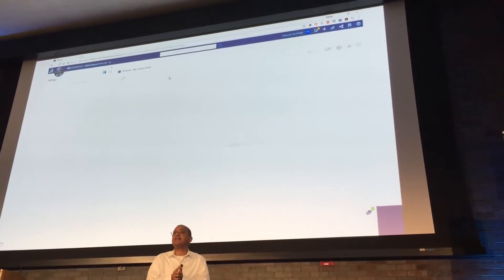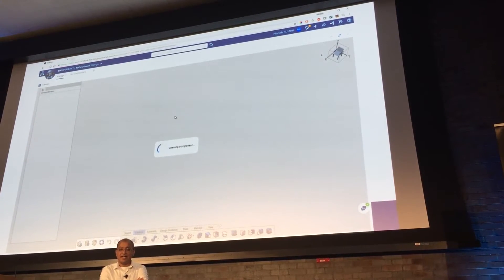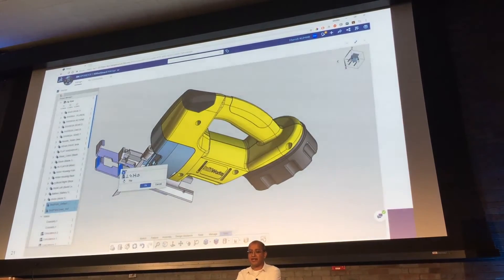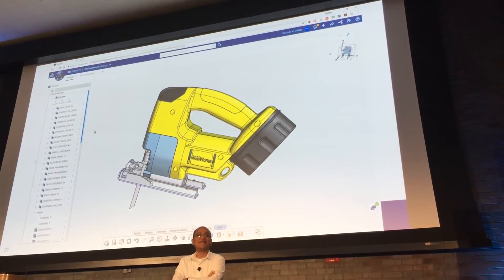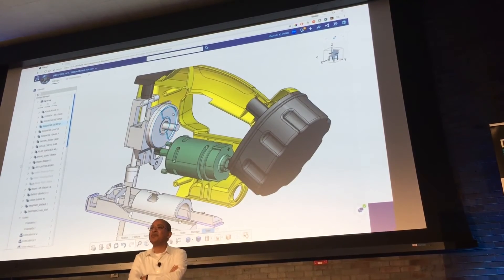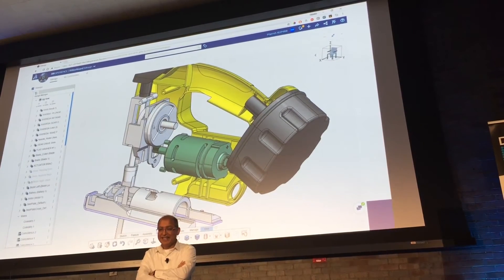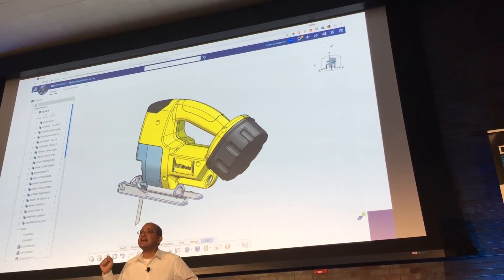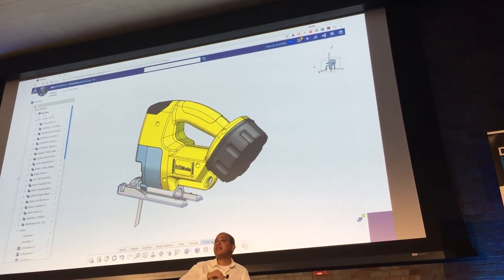Develop3D Live 2017: Solidworks X-design part 2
Develop3D Live 2017: Solidworks X-design Assembly demo